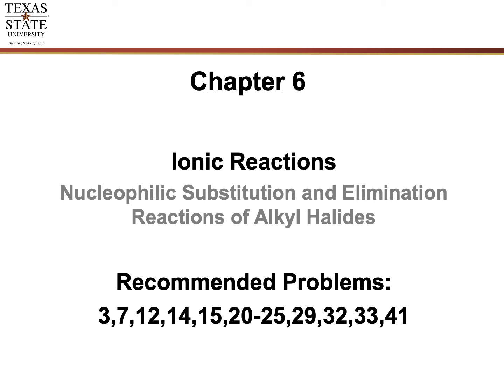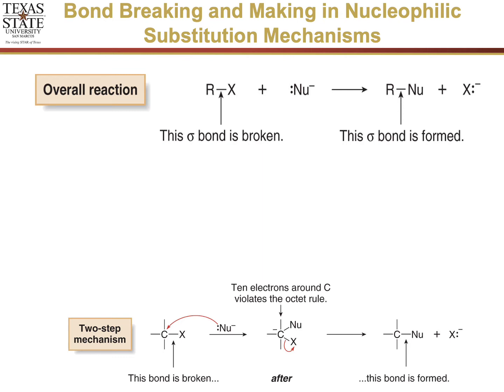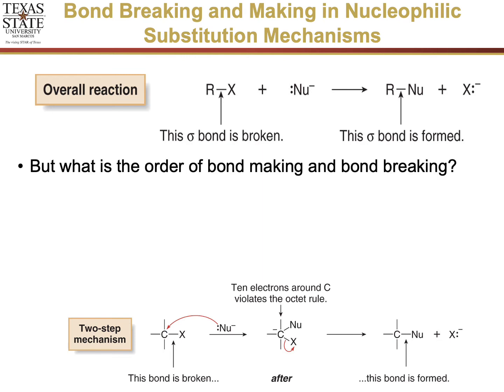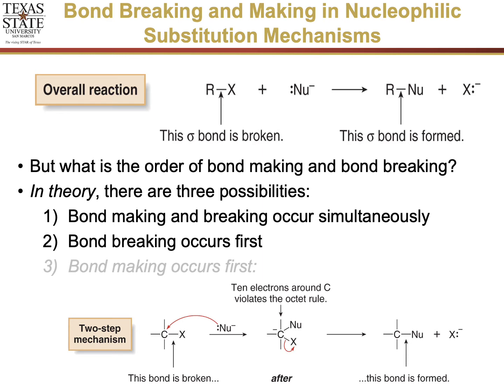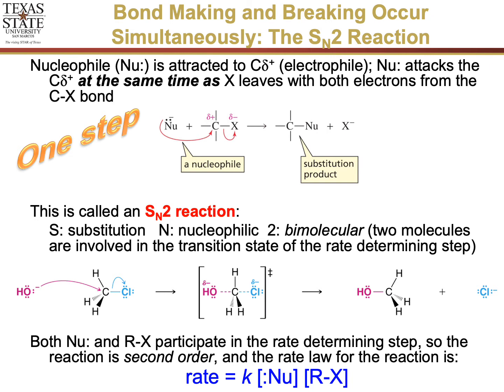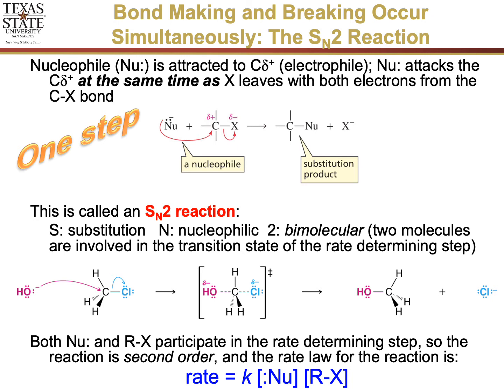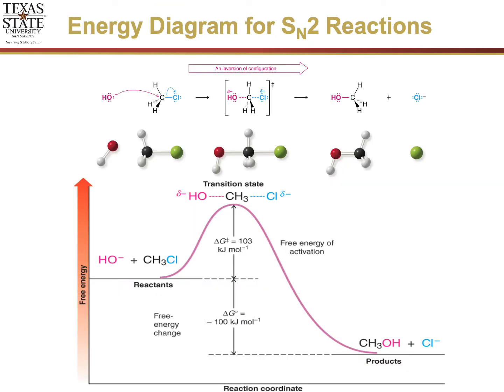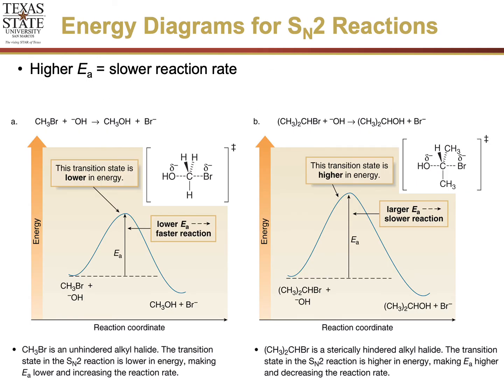Ionic reactions 6 3 Sn2